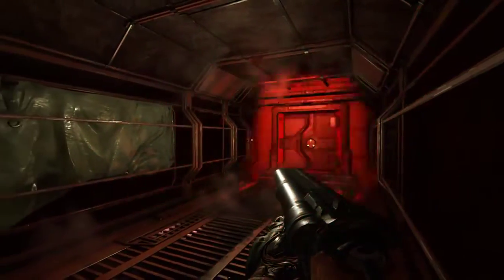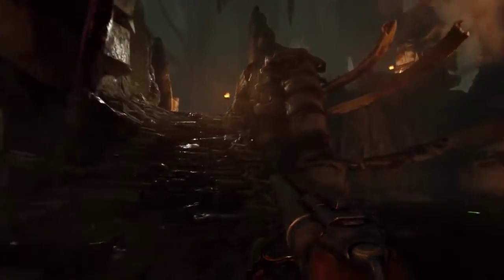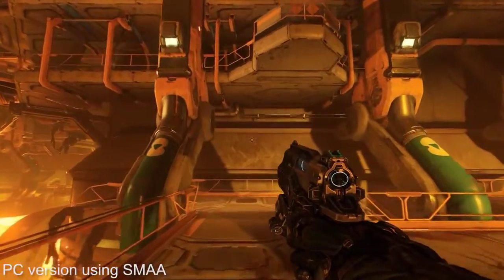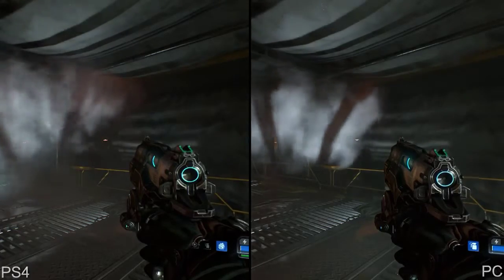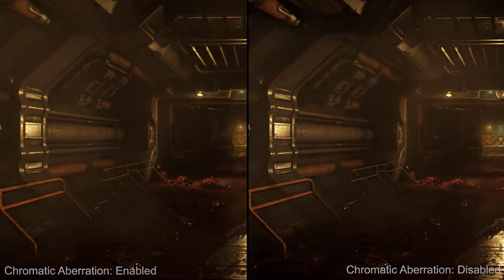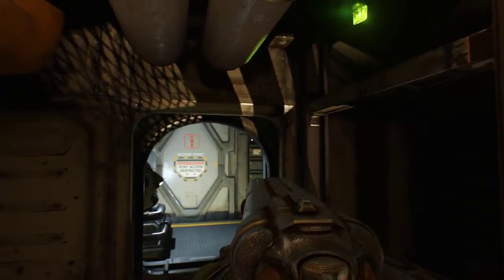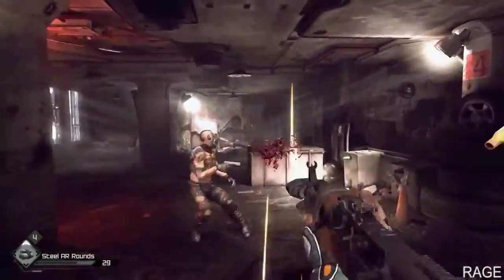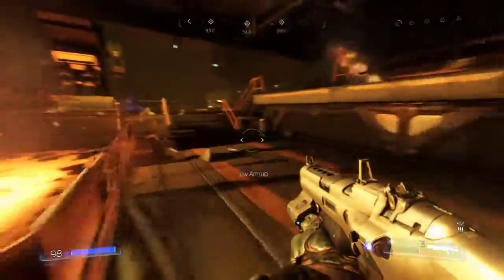Doom Tech Analysis - The Best Looking 60fps Console Shooter - english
Developed by id software, the studio that pioneered the first-person shooter genre and created multiplayer Deathmatch, DOOM returns as a brutally fun and challenging modern-day shooter experience. Relentless demons, impossibly destructive guns, and fast, fluid movement provide the foundation for intense, first-person combat – whether you’re obliterating demon hordes through the depths of Hell in the single-player campaign, or competing against your friends in numerous multiplayer modes. Expand your gameplay experience using DOOM SnapMap game editor to easily create, play, and share your content with the world.
GAMESPLANET ➤